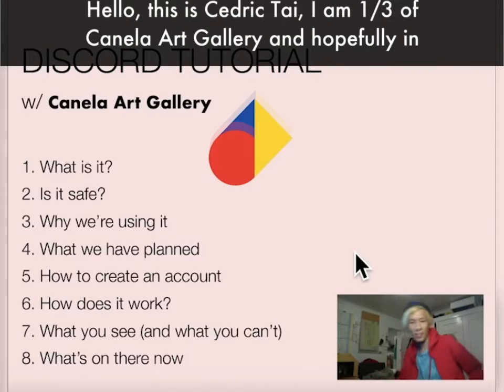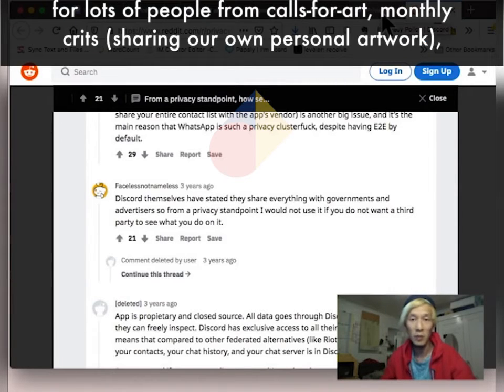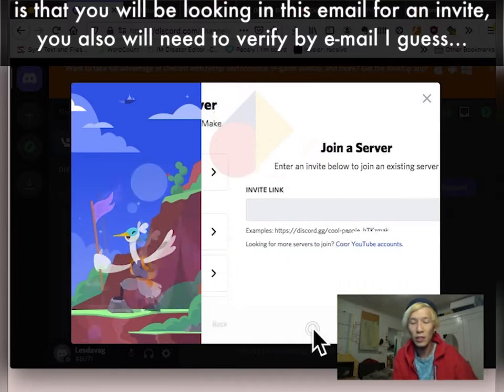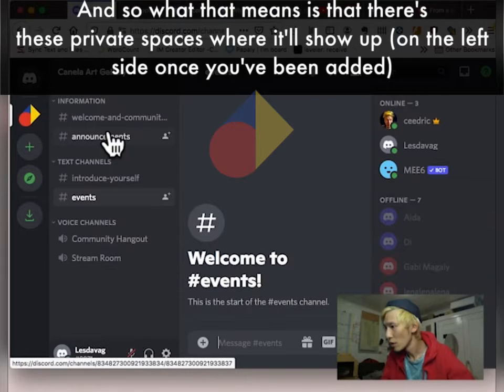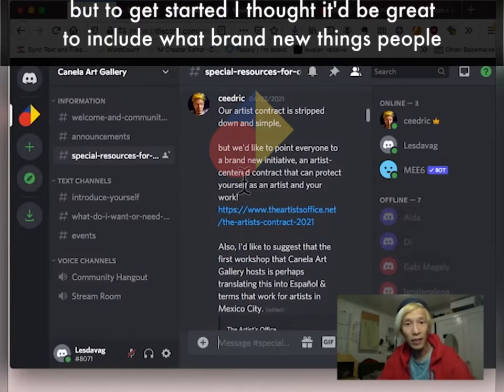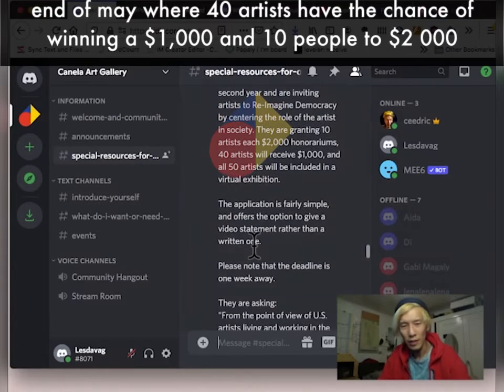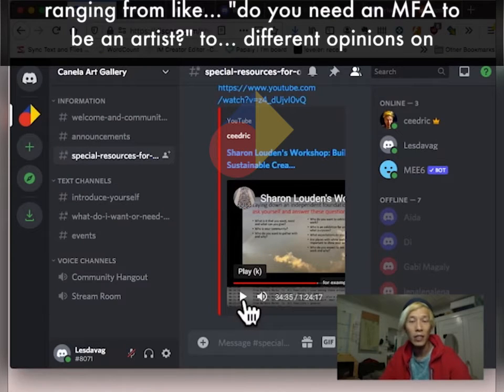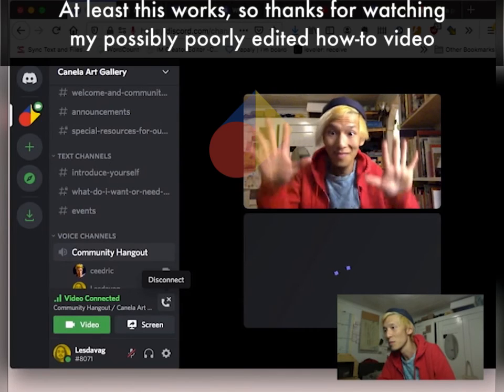Explaining all about Canela Art Gallery's 'Discord Chatroom' (and how to log in)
1. What is it?

- Chat platform and a lot of gamers like to use it with their community, but we haven't seen any art galleries that work this way

2. Is the website safe?

- Yes it's not filled with viruses or 'malware', but full disclosure, it's iffy in terms of what gets posted.
- Like Instagram & Facebook, their terms of agreement aren't the best because they are trying to make money and since it's a chatroom, so please use your own discretion, this way people also don't have to share their personal information with each other.

3. Why we're using it:
- It's free for everyone to communicate with each other instead of DM'ing, it's a more public way to have a group chat with artists, and not just commenting (like Instagram), we'll be able to talk with each other, we'll use it as an organization to share resources, we'd like it if you have a question to ask about the art world... and we'll also post what artists are telling us they need.

4. What we have planned for sure:

- Monthly crits and sharing our artwork with each other or recommend artists to come in and share.
- Monthly check-ins for professional development as an up and coming artist

5. How to create an account?
    Shown in video at [1:38]

6. How does it work?
    Shown in video at [2:50]

7. What you see? And what you can't see... (the private rooms)
    Shown in video at [3:16]

8. What's on there now
    Shown in video at [4:24]